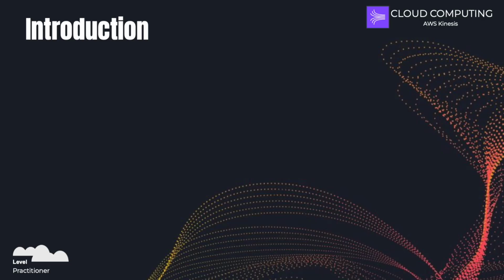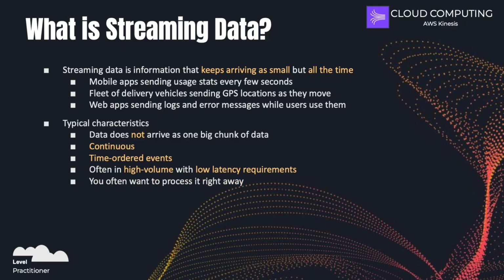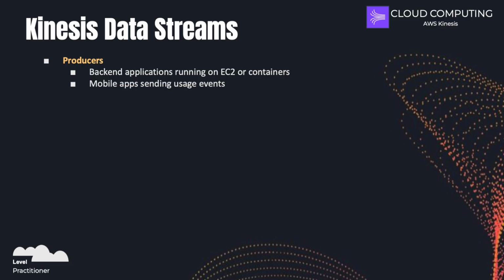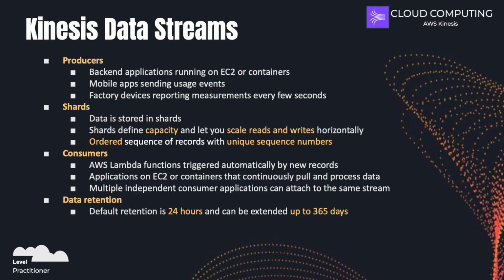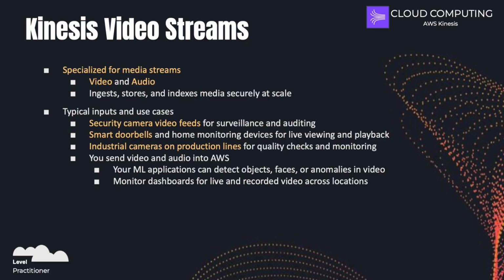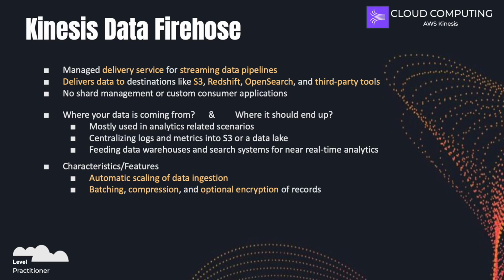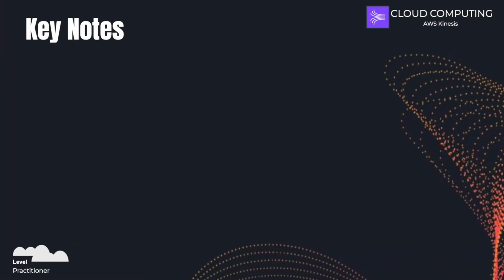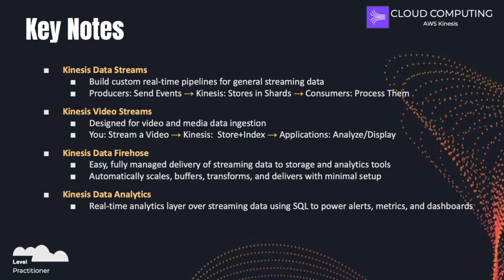AWS Kinesis Family Explained | Data Stream, Video Stream, Data Firehose, Data Analytics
In this video, we break down Amazon Kinesis, AWS’s powerful platform for working with real-time “data in motion.” We’ll explore what streaming data actually is, why it matters, and how each member of the Kinesis family—Data Streams, Video Streams, Firehose, and Data Analytics—helps you collect, process, deliver, and analyze continuous data as it arrives. By the end, you’ll clearly understand when to use each service and how they fit together to power real-time applications.

Chapters:
00:00 – Introduction
00:21 – Amazon Kinesis
00:45 – What Is Streaming Data?
01:21 – Kinesis Product Family Overview
01:27 – Kinesis Data Streams
04:05 – Kinesis Video Streams
05:18 – Kinesis Data Firehose
06:30 – Kinesis Data Analytics
07:39 – Key Notes
08:33 – Summary